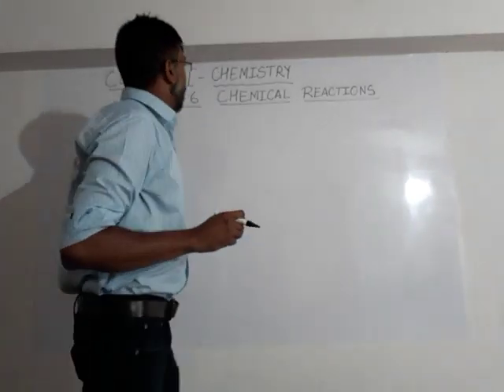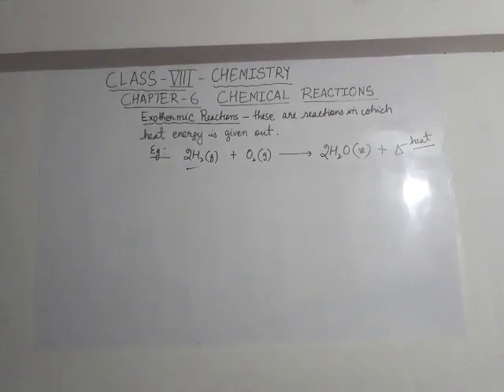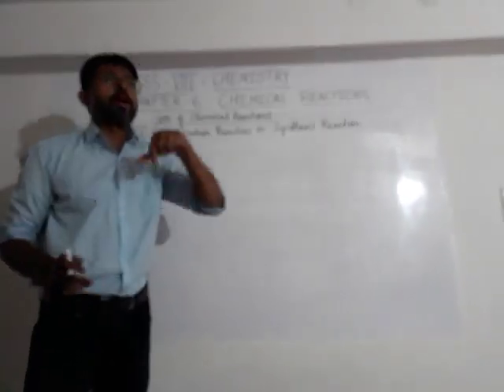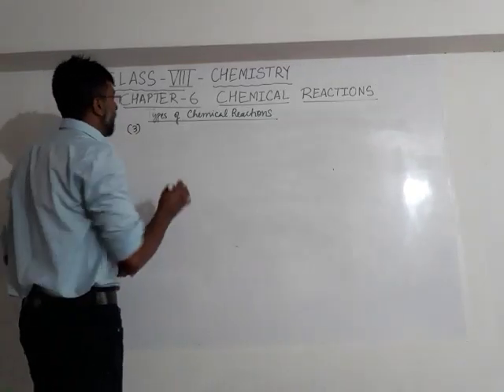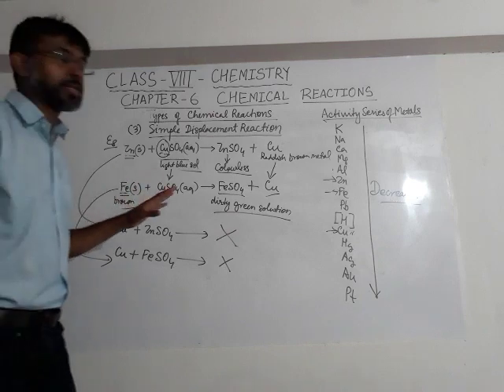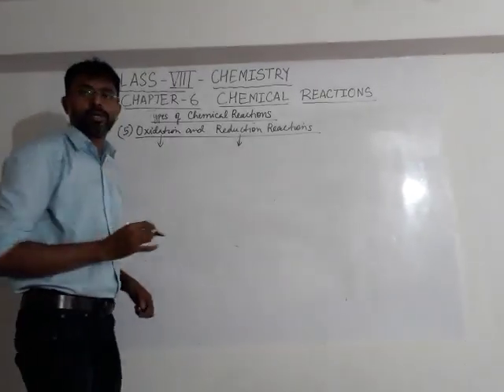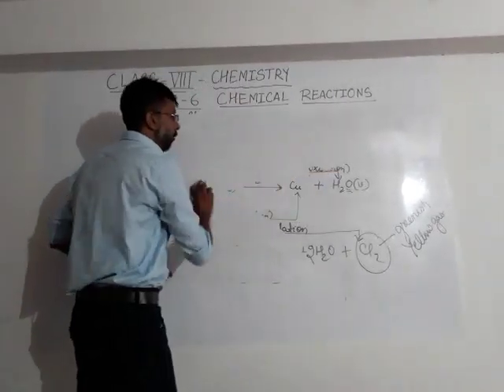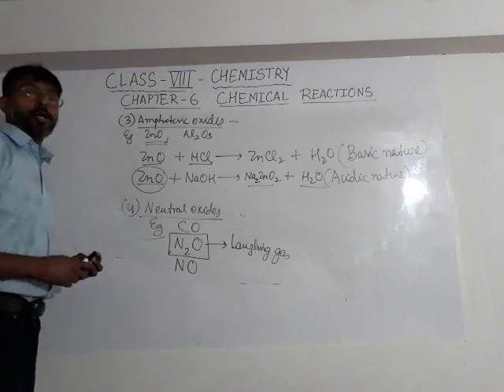Chemical Reactions CLASS VIII CHAPTER 6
In this chapter I have discussed briefly exothermic and endothermic reactions. Types of CHEMICAL reactions.